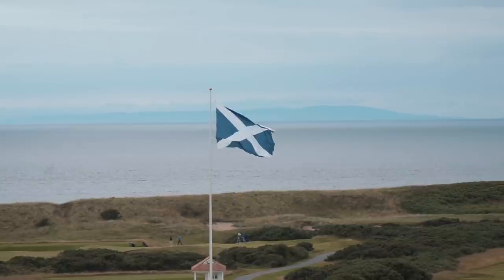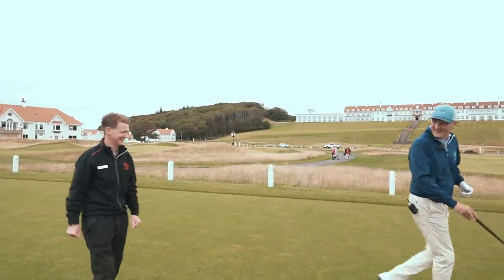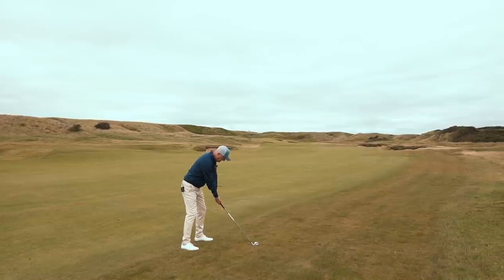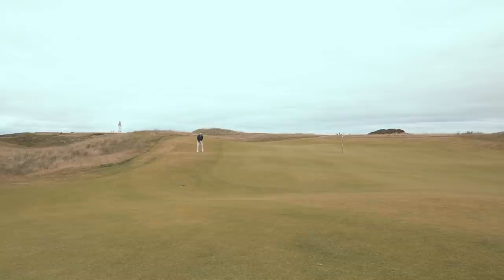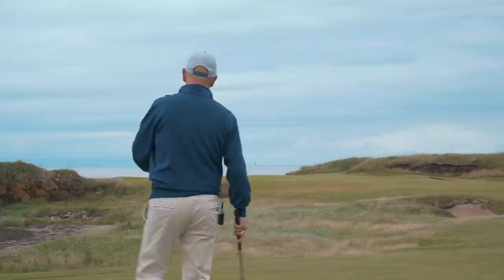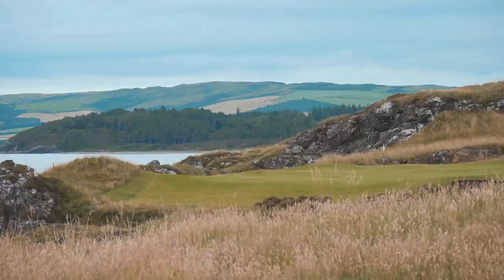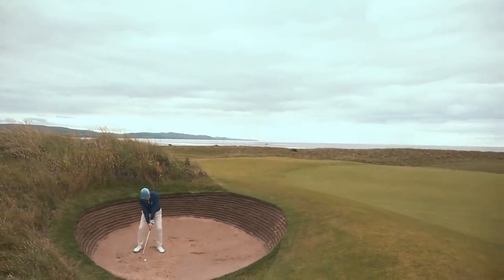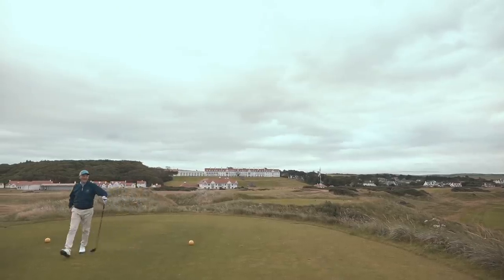Playing the Open Championship venues - Turnberry